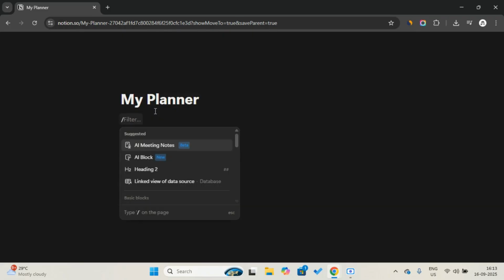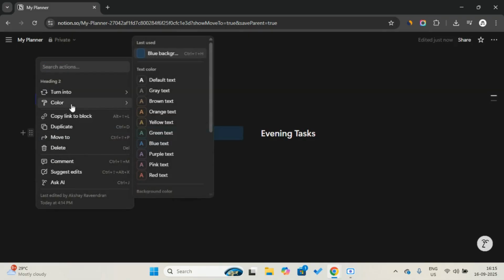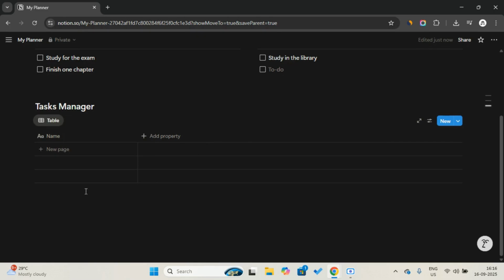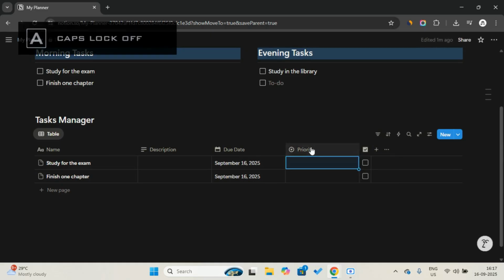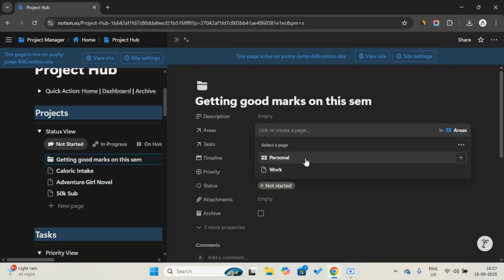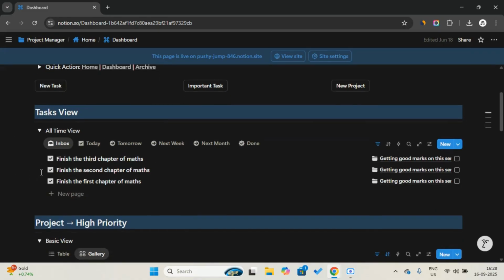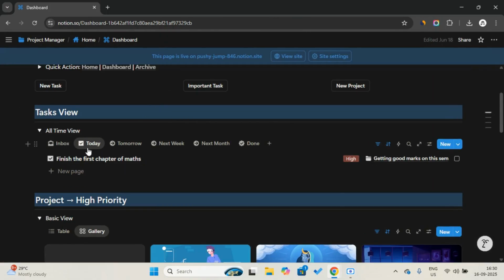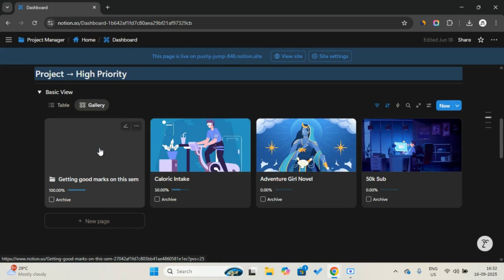How to Make a Checklist in Notion (Beginner-Friendly Tutorial + Pro Tips)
This step-by-step beginner-friendly tutorial will show you exactly how to make a checklist in Notion, from simple to advanced — so you can finally stay organized and check things off with ease.

Whether you need a daily task list, a packing checklist, or a system to manage your whole week — this video will walk you through every option, and by the end you’ll have a functional checklist ready to use.

Plus, I’ll show you how to level up your checklist into a full productivity system using my Ultra Productivity Notion Template — perfect if you want everything (goals, projects, tasks) connected in one dashboard.

Timestamps:
0:00 – Intro
0:11 – Level 1
2:12 – Level 2
4:18 – Level 3
8:13 – Outro